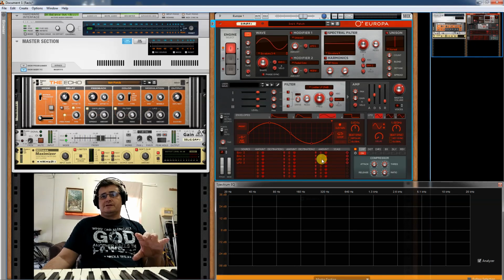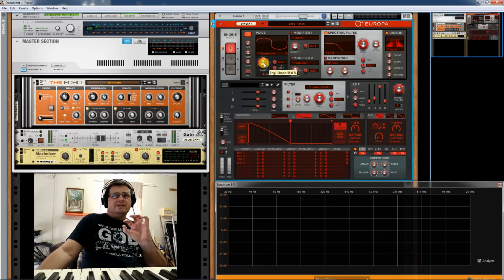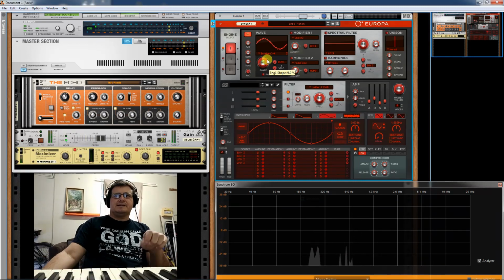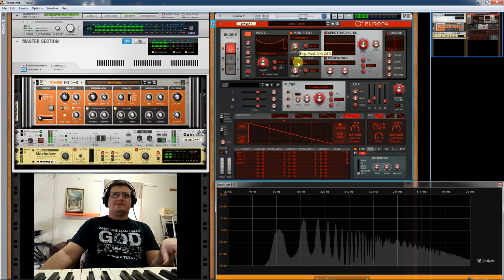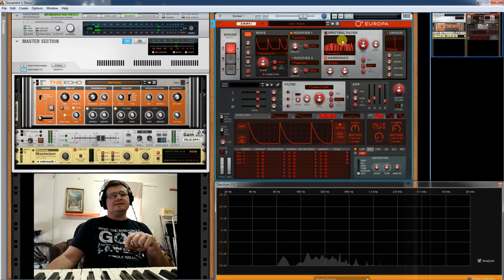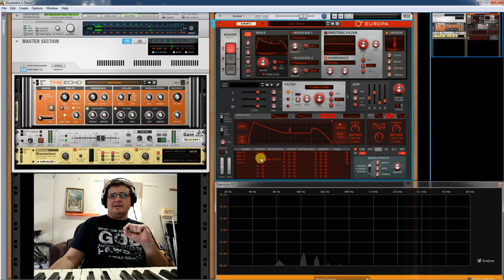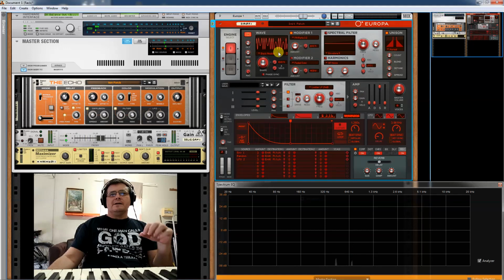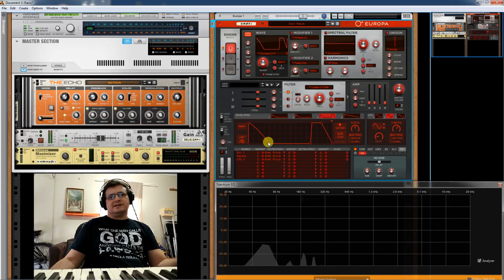Digital Synth Waves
Digital synthesis gets a bad name because people don't understand it well enough. I used to be like that. Once you realize that it is a great way to control the tone of the sounds you want, the options really open up for you. These days digital synthesis is a pretty easy area to control once you have a few basic understandings.